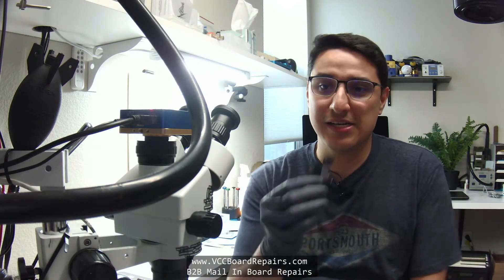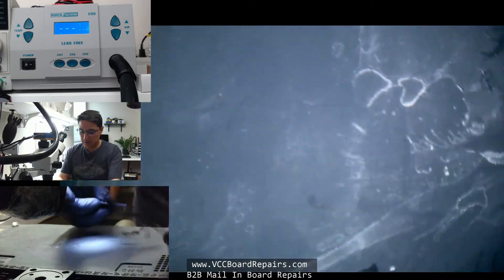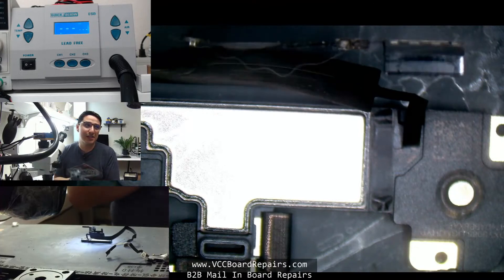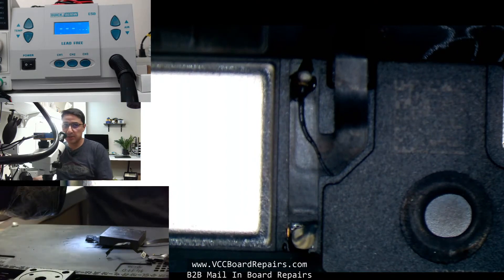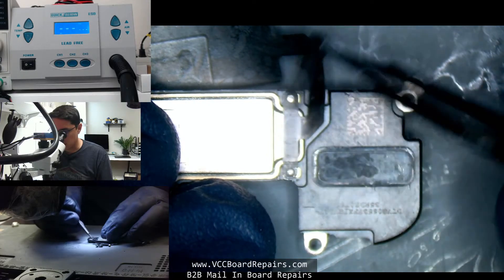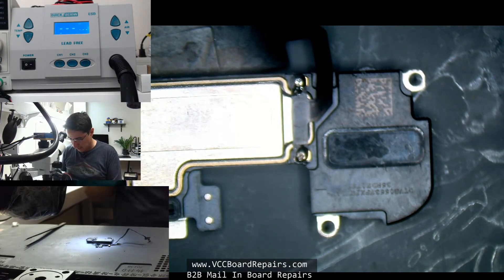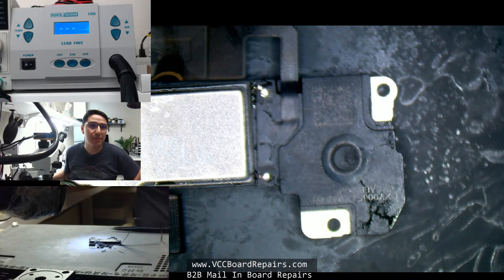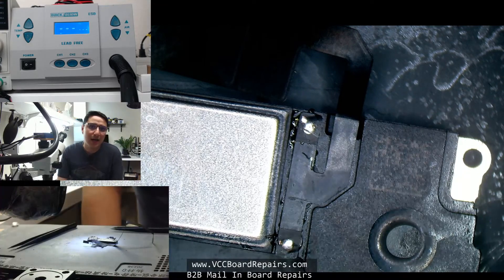iPhone Ear Speaker Swap - Super Easy - Works for X, XS, XS Max, XR, iP11, iP11 Pro, 11 Pro Max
If you run across a newer iPhone with Face ID where the ear speaker failed, causing no sound, you can replace the whole ear speaker flex, but you'll lose Face ID.

But you can just replace the speaker itself & retain Face ID.

Here's the super easy steps to do it. Only 2 solder joints!

Takes like 30 seconds at the most!

Enjoy the super quick video.

✅How to replace the ear speaker for iPhone X, XS, XS Max, XR, iPhone 11 , iPhone 11 Pro and 11 Pro Max
✅How to harvest a speaker from another flex cable
✅Which components on the flex are paired (Flood Illuminator, ALS)
✅Best practicing on soldering the speaker
✅And more!

🛠Tools I used in the video:
✫ Hakko Curved Tweezers
✫ Kester 63/37 0.8mm Solder Wire

Let me know if you found this helpful below!